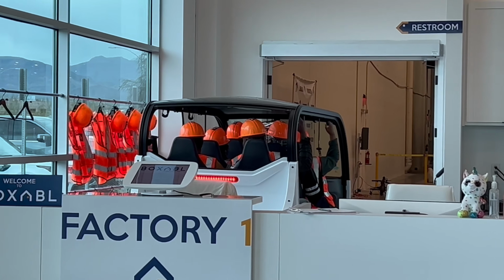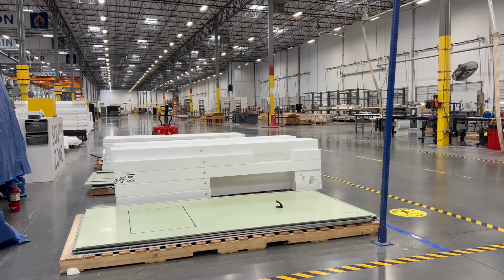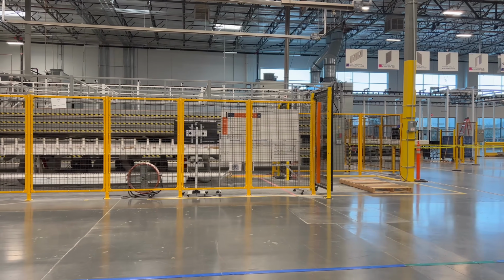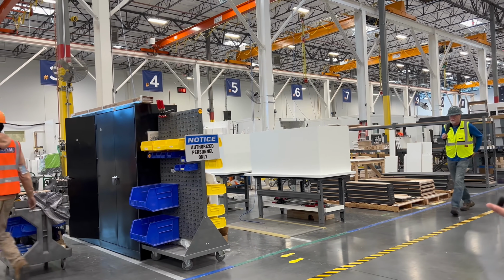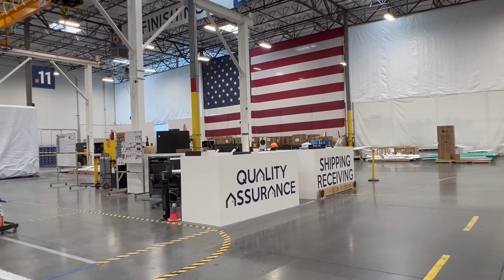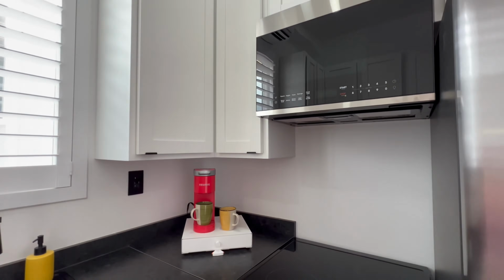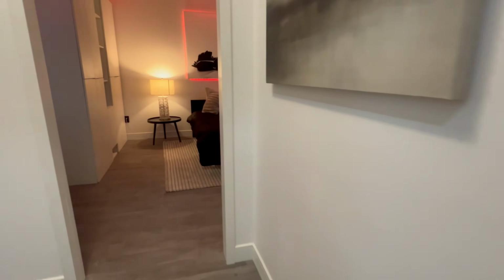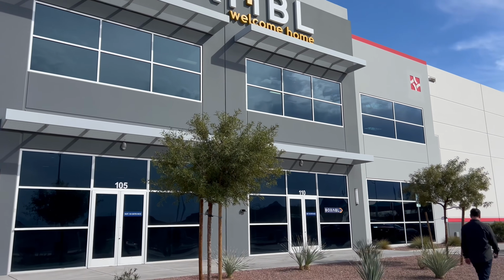Boxabl Factory Tour: See How Prefabricated Homes Are Made!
We took a tour of the Boxabl factory and production center in Las Vegas, Nevada. Here's what the tour is like and what you will see.

Want to schedule your own Boxabl tour? Here's the info